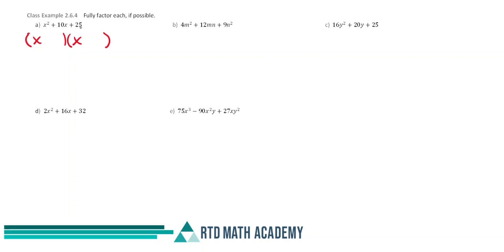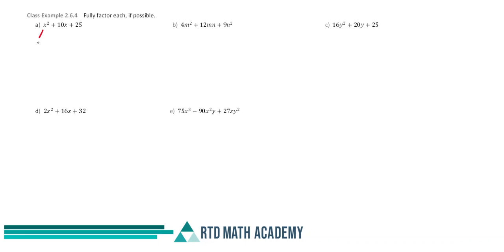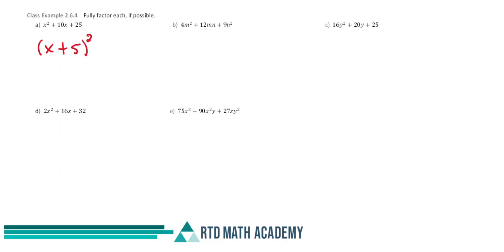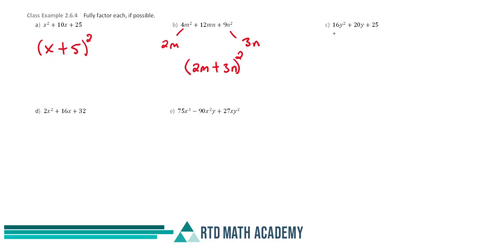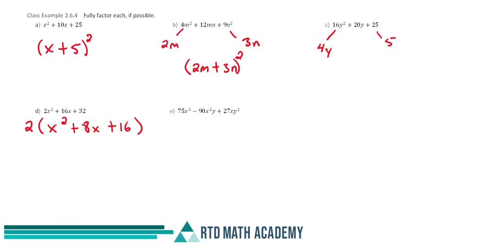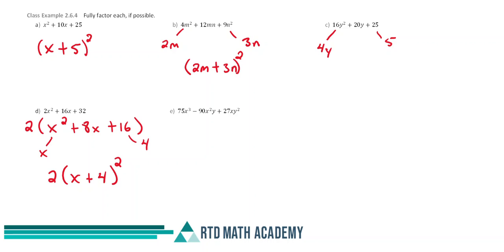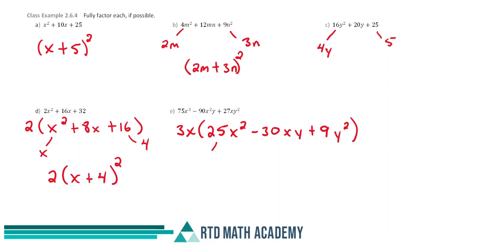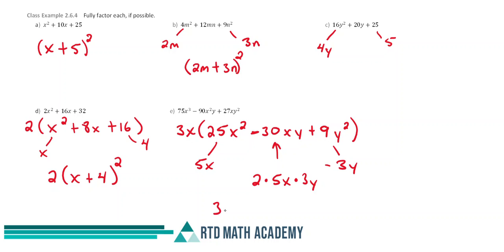Class Example 2.6.4